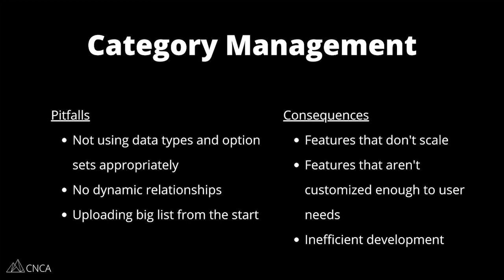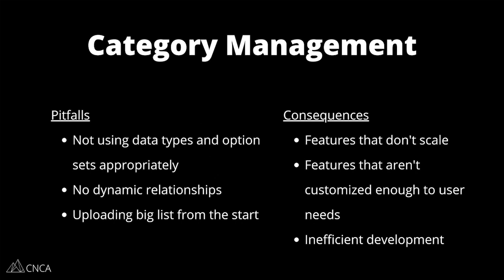Improve Your Finance App's User Experience on Bubble (Quick-Hit Tip)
Discover the key ideas behind a category management system and what pitfalls to avoid in your Bubble.io app. If you're building any sort of budget or finance tracking functionality and want to create powerful and user-friendly categories that will elevate your users' experience, you have to have the right structures in place! Here's what to know.